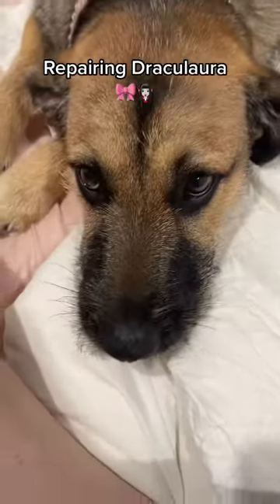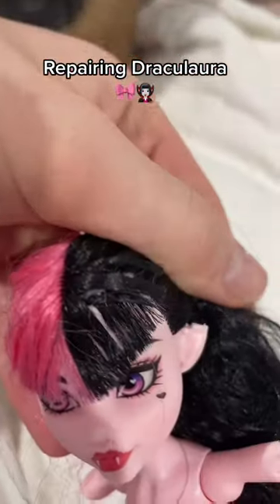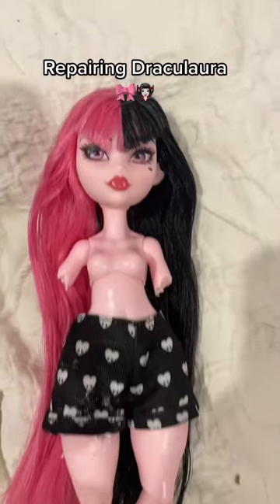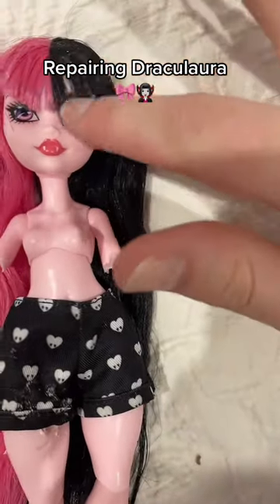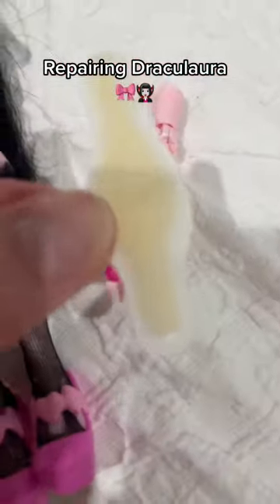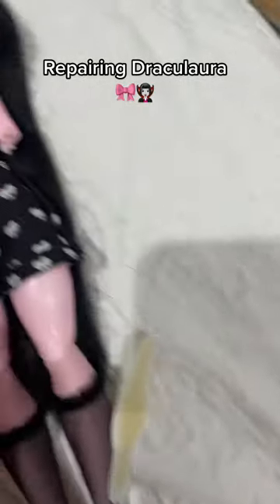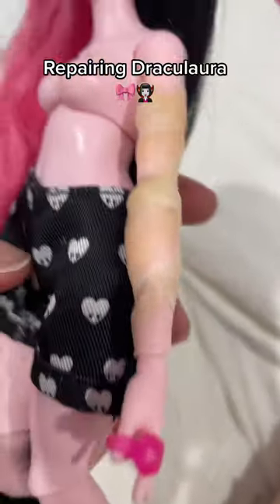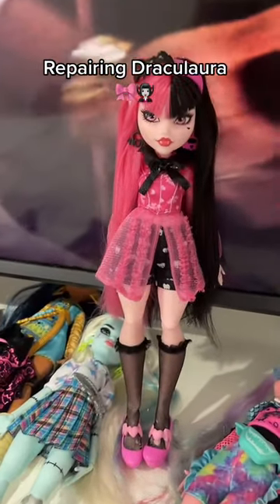My dog ate Draculaura!!!!